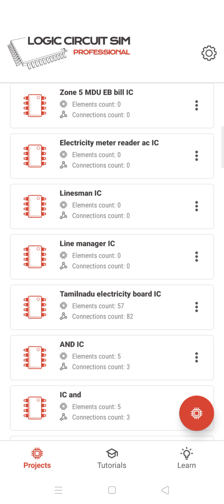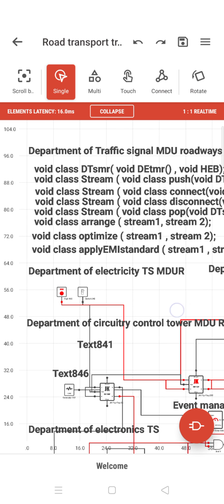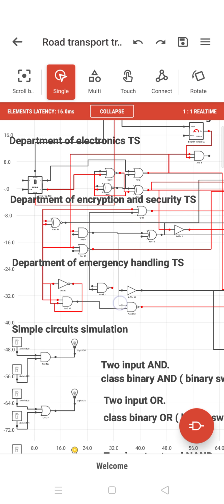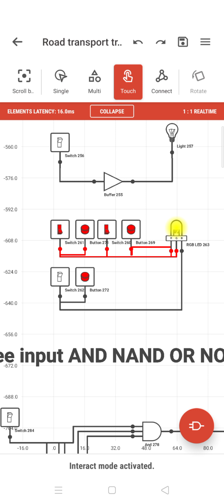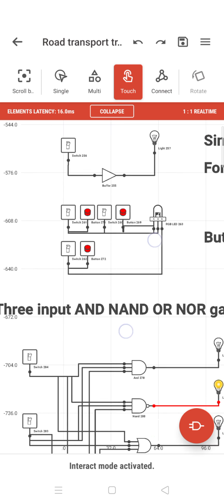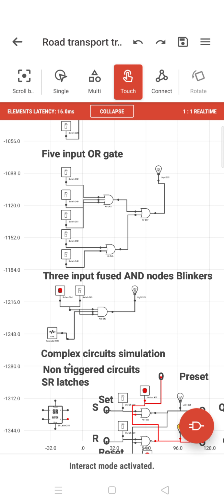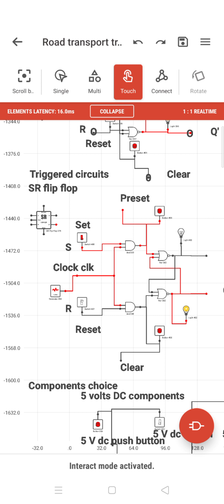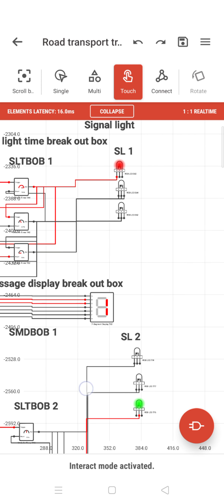How to create a logic circuit board or IC for departments and how to manage a traffic signal.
This is a description of how an integrated circuits IC chips are created for various departments of road traffic signal control.
How people developed gated electronics. They used pipes and valves and taps to find the direction of water flow. Frequency electronics by grids in water flow. Modern heavy duty hydraulic pumps worked on that same principle. Very old technology was used by Greeks in building pyramids and then great Wall of China and some temples in india dating back to 2000 BC. Inscriptions helped evolve those prototype in modern society during Aryan civilization. Even some Chinese Japanese writing was made made by that method. Like T joint L joint Etc.